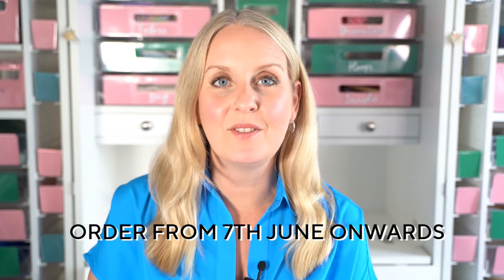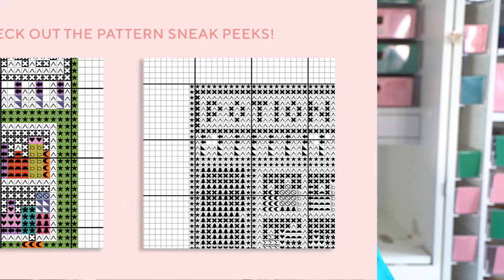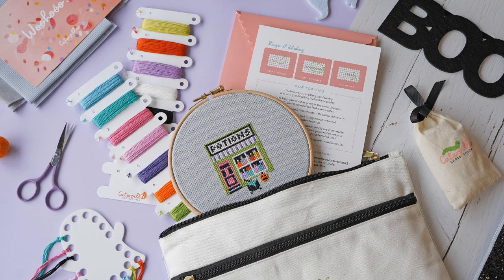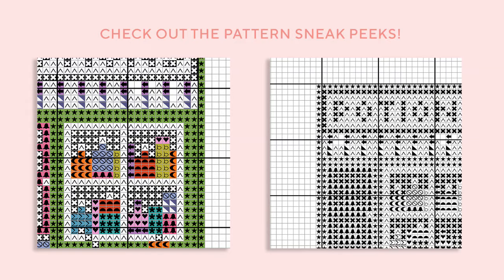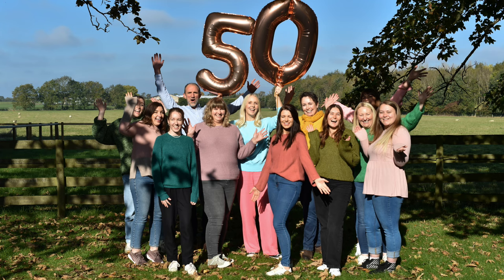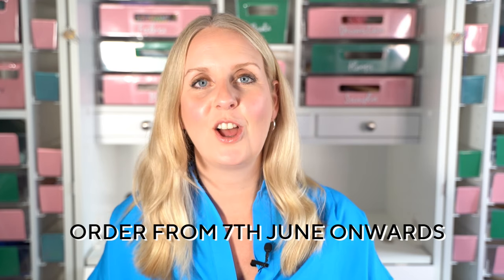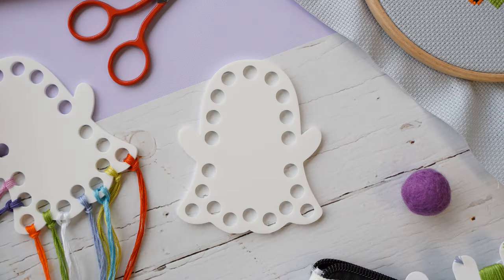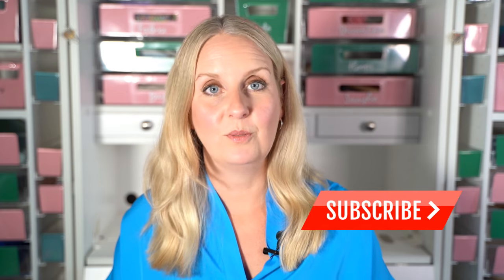Cross Stitching a Halloween Street!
🎃🕸️ Welcome to our spook-tacular Witchy Way Halloween Cross Stitch-a-Long! 🕸️🎃

Join us for a magical journey across various spooky shops, filled with cute, not scary, motifs perfect for getting into the Halloween spirit. This project is ideal for beginner cross stitchers and experienced crafters alike, and it's available to crafters worldwide!

Pre-order opens on 7th June 2024, so don't miss out! We'll begin stitching part one in mid-July, giving you plenty of time to order your kit and enjoy a community project that'll take you right up to October with a fun, creative adventure.

I'm Sally, the creative mind behind Caterpillar Cross Stitch. My journey began in 2015 when I couldn't find a modern baby sampler for my daughter Felicity's contemporary nursery, so I decided to create one myself. Beyond my passion for cross stitch, I enjoy running, baking delicious fruit cakes, sipping on gin, indulging in salted caramel ice cream, and diving into all sorts of crafts! Thanks for being here - happy stitching!